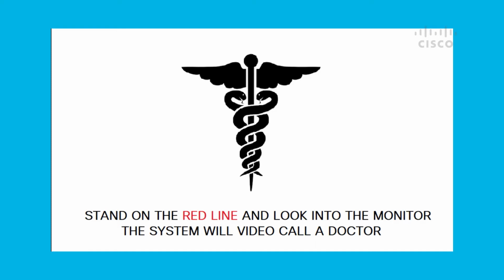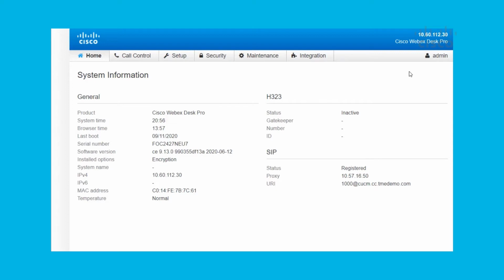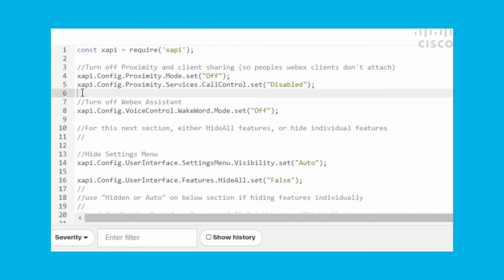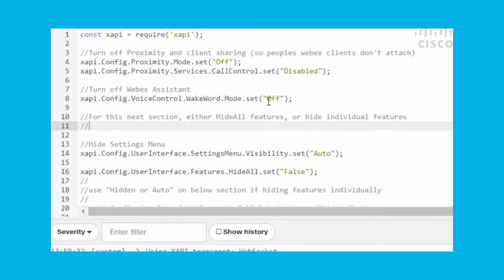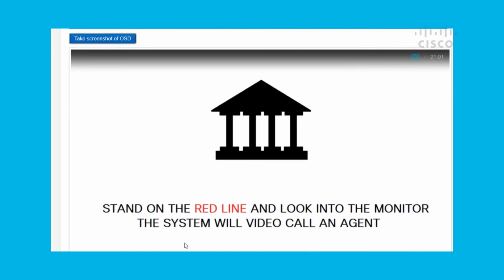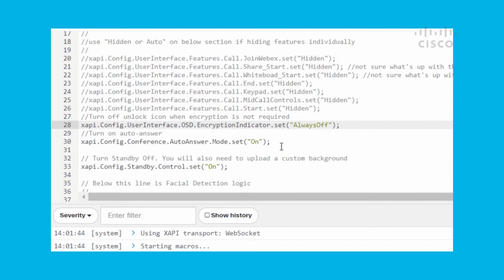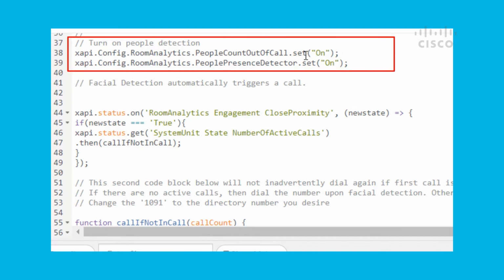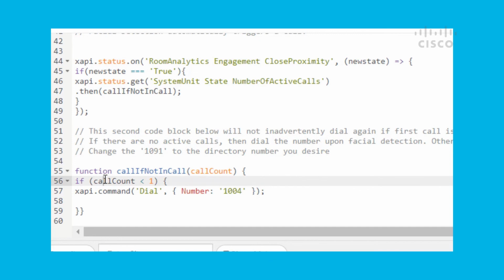Webex Desk Pro Facial Detection Setup Guide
This video shows:
  A very short demo of Webex Desk Pro + Facial Detection
 How to setup this demo. A walkthrough of the javascript is provided.